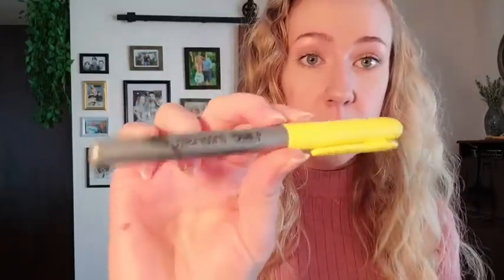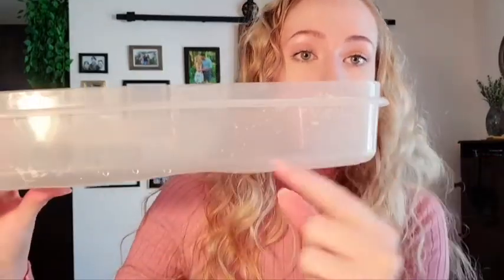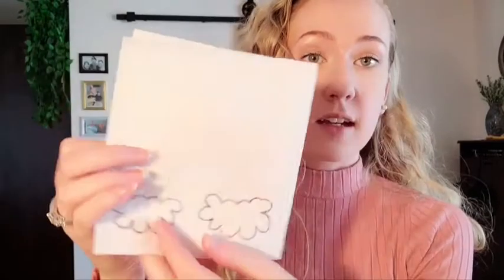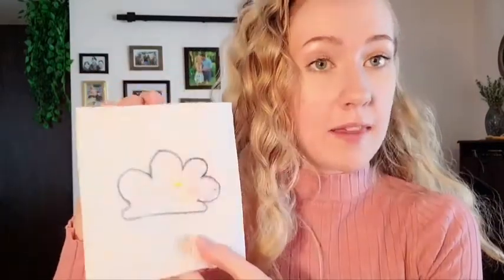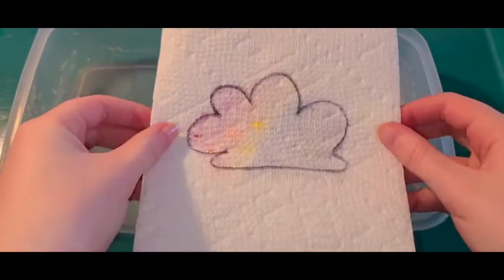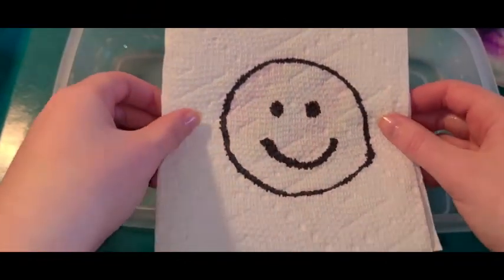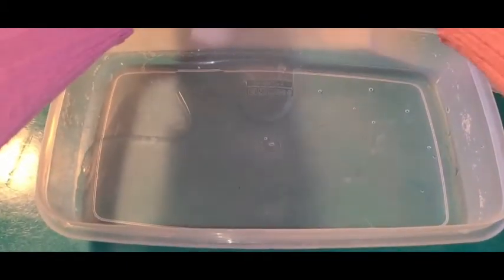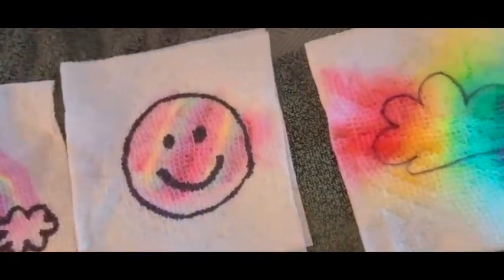Paper Towel Rainbows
Earlier this week we launched our 'share-a-rainbow' campaign, encouraging everyone to paint a rainbow in their window to bring joy to the community.

In this week's Creative Activity, Miss Brynna is going to show you how you can create paper towel rainbows to display in your windows.

Materials Needed
-permanent markers: red, orange, yellow, blue, green, purple and black
-white paper towel
-shallow bowl/plate
-water
-old bath towel
-table cover/paint smock

Be sure to share with us! The first 25 people to send us a photo of their rainbow will receive a free beanie. We can't wait to bring the smiles to our PMFRC community!